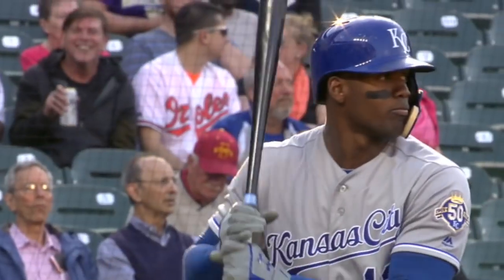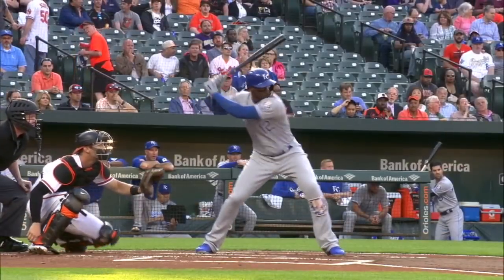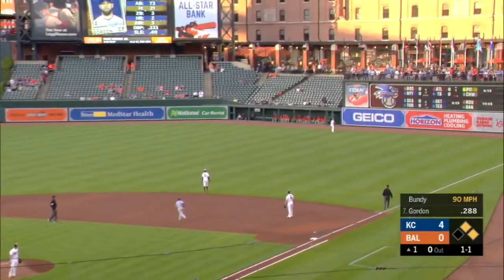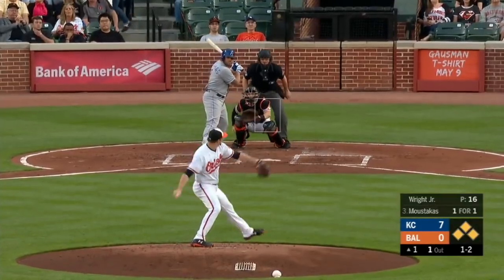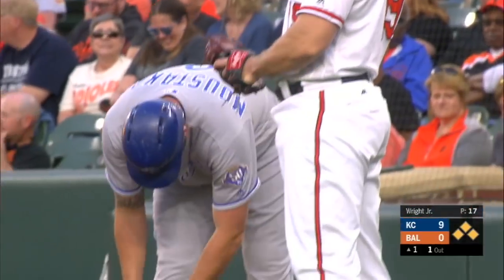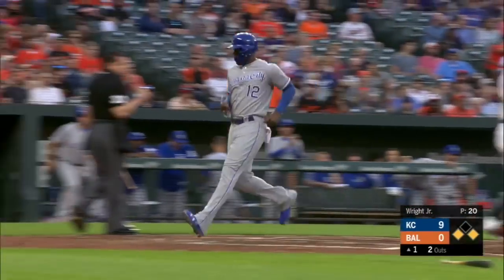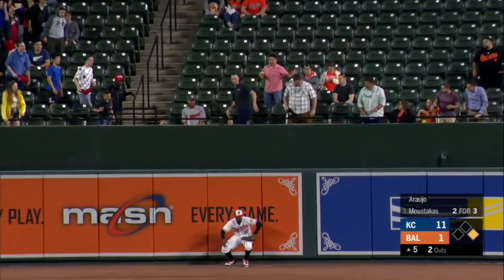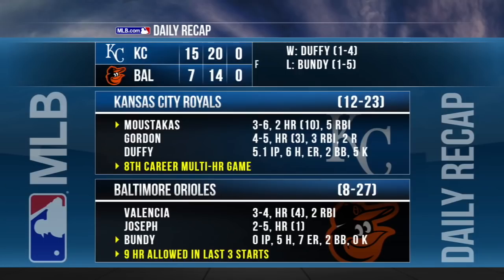10-run 1st paces Royals to 15-7 victory: 5/8/18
Daily Recap: Jorge Soler, Mike Moustakas and Salvador Perez hit back-to-back-to-back jacks in part of a 10-run 1st inning in the Royals' win